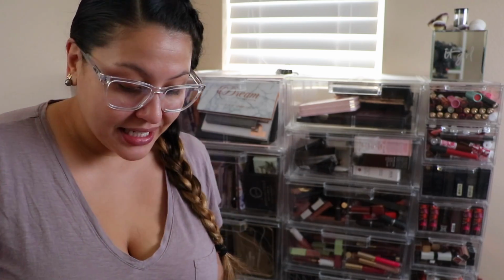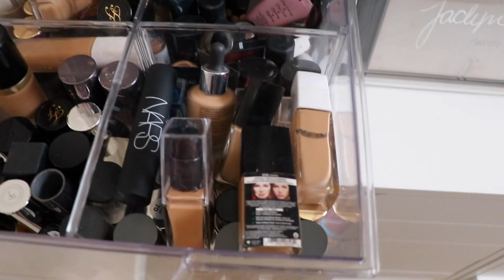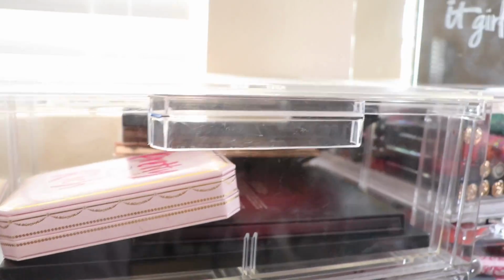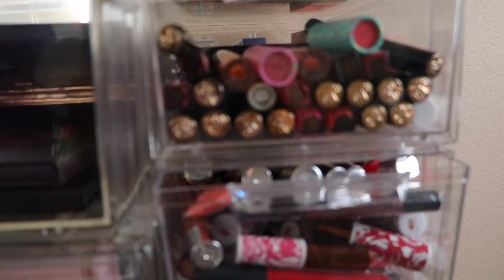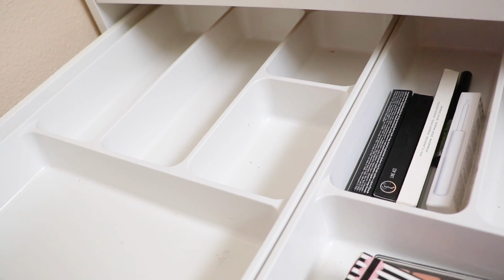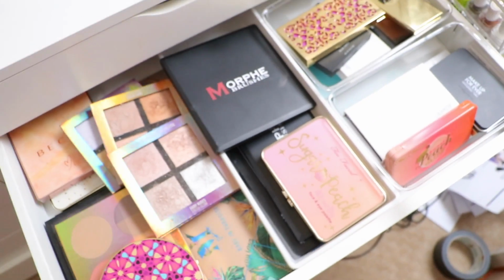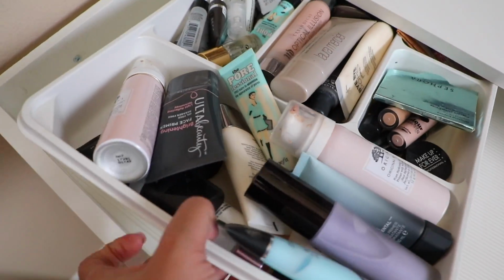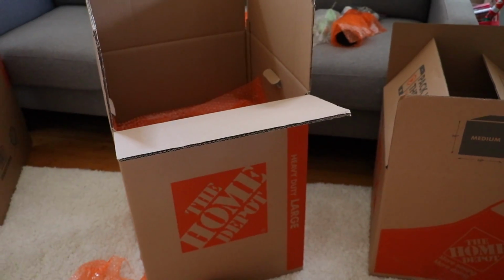MY MAKEUP COLLECTION + HOW I PACK MY MAKEUP!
Products Mentioned:
Quay Australia Blue Light Glasses

     WhatWouldLizzyDo
 28364 S. Western Ave #24